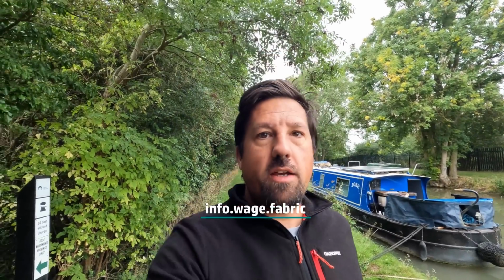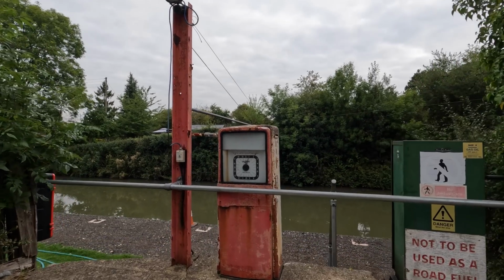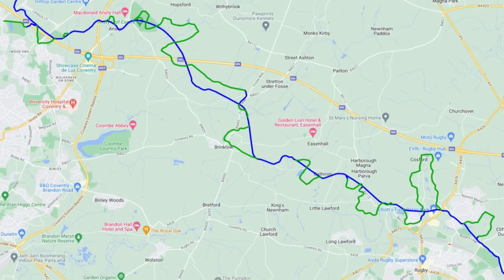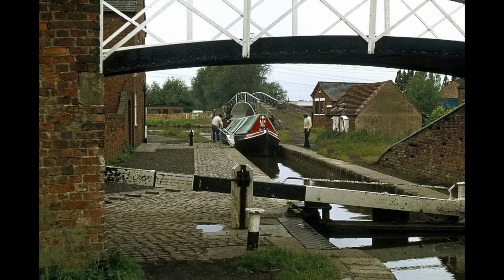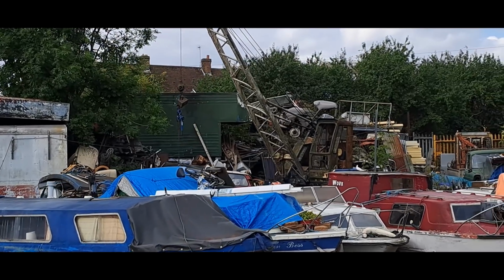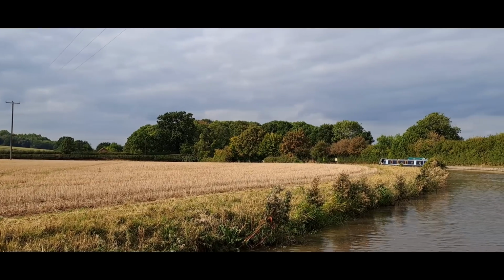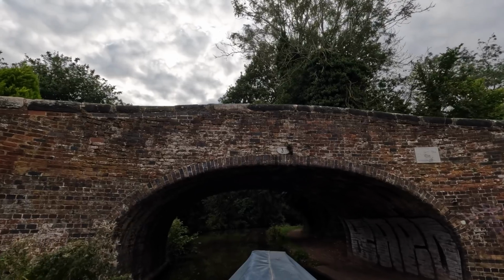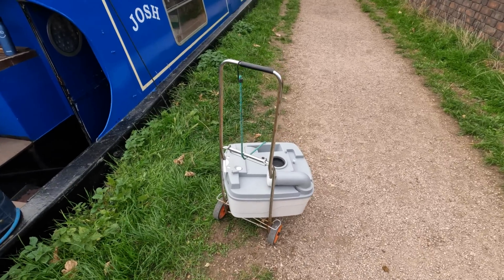68 narrowboat life UK - Historic Hawkesbury Junction Joining The Coventry Canal To Atherstone Locks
NARROW ESCAPE - our narrowboat life adventure. In this episode it’s another exciting day on nb JOSH as we will be going onto another new canal! First of all though Elliott takes a look around Stretton Junction which was our mooring spot for the night. It’s a historic spot with an old toll cottage where the Old Loop of the Oxford Canal used to pass through before the newer cut was introduced to speed up the time taken to get to Braunston. It’s all too easy to miss these places when you are making progress. We then get going for the day before passing under the M6 motorway to much excitement because it’s a road we have spent countless hours on in a former life! For some reason we meet boats coming the other way at all the wrong places so some avoiding action is required. We then meet a subscriber whose shout out to us makes us chuckle! Slightly confusing historic Hawkesbury Junction is up next which means we join the Coventry Canal. It isn’t long though before play is stopped by a boat wedged across the canal. Once underway again we get hit by debris from a farmer (it hurt) before filling up with diesel at a recommended spot where Sue will show you around the shop. Once going again we meet another couple of subscribers which always puts a smile on our faces before the closed locks at Atherstone mean we have found our mooring spot for the evening. Still there is time to check out the facilities here and also test our bargain toilet trolley which we acquired all the way back in London. Let’s hope there are no ‘accidents’.

JOURNEY - STRETTON ARM AT BRINKLOW to HAWKESBURY JUNCTION to BEDWORTH to MARSTON JUNCTION to NUNEATON to ATHERSTONE

CANALS - OXFORD CANAL and COVENTRY CANAL

If you've ever wondered what life on the canals is like told without scripting or acting then we're sure you'll love what we video. It's authentic. It's real. It's told how it is with a bit of banter and occasional silliness thrown in for free!

Elliott & Sue